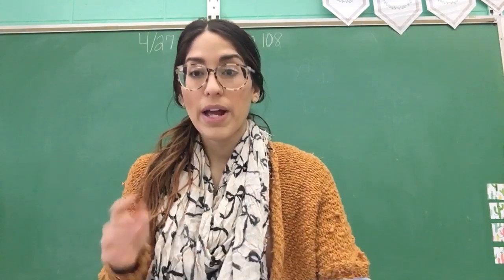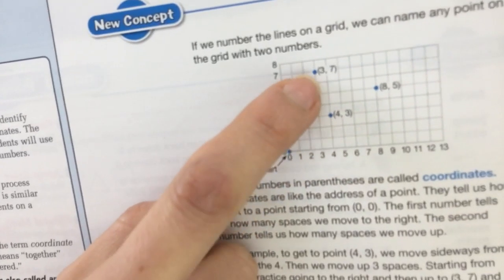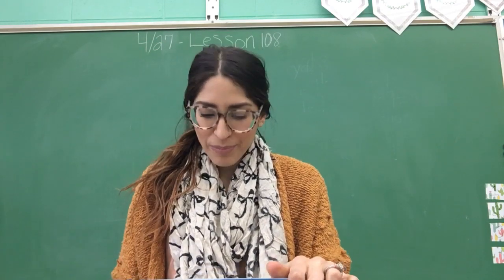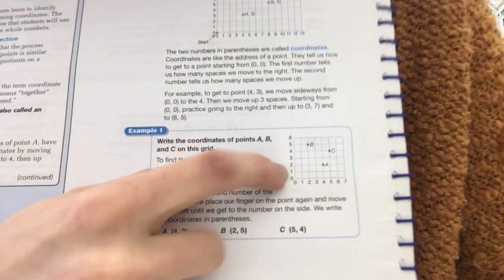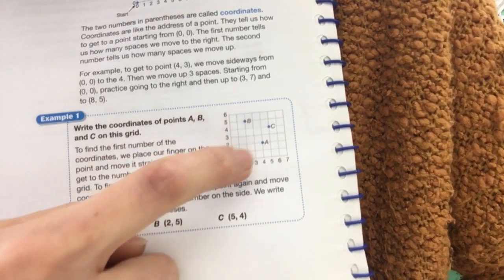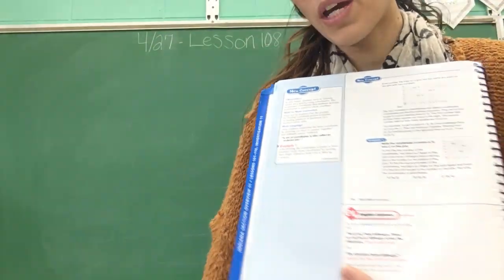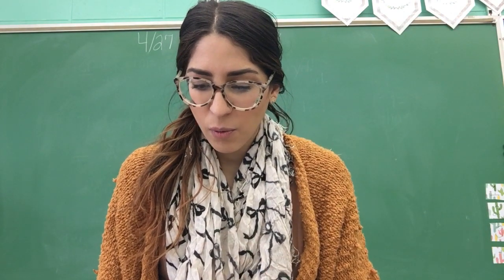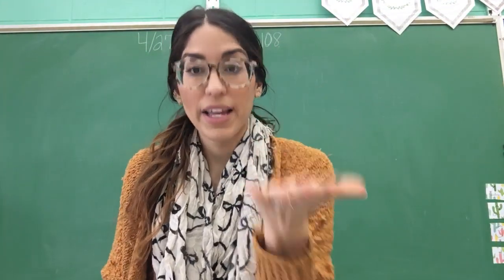3rd Math 4/28 Part 2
Part 2 Lesson 108